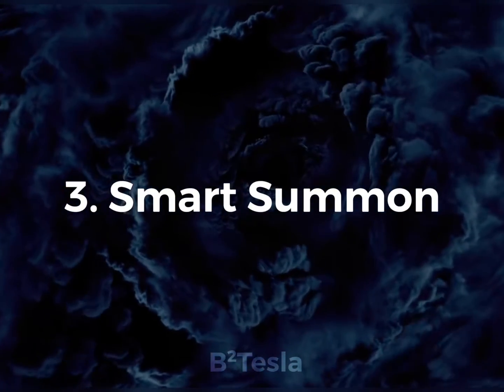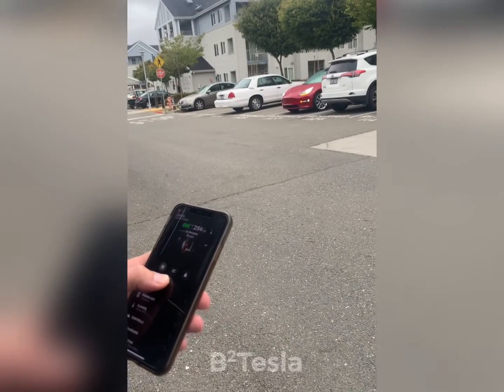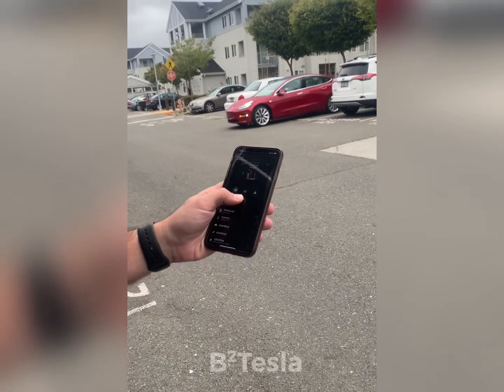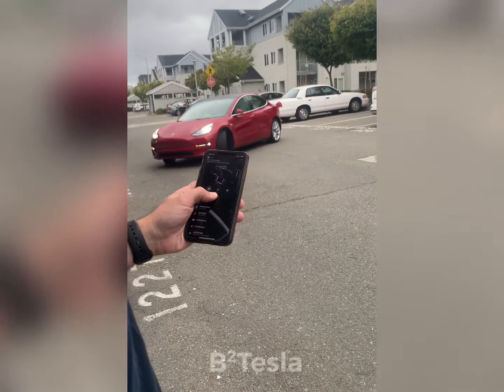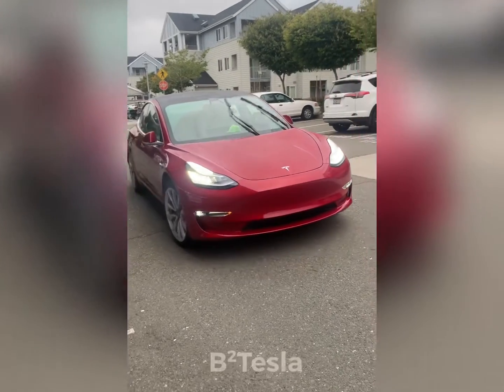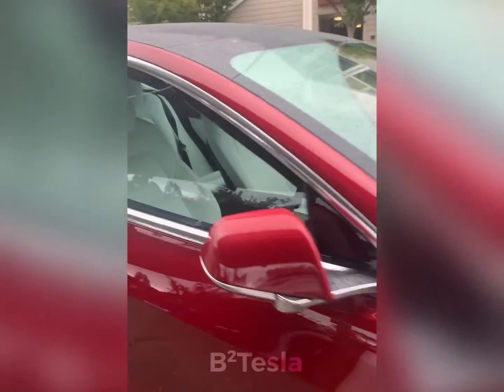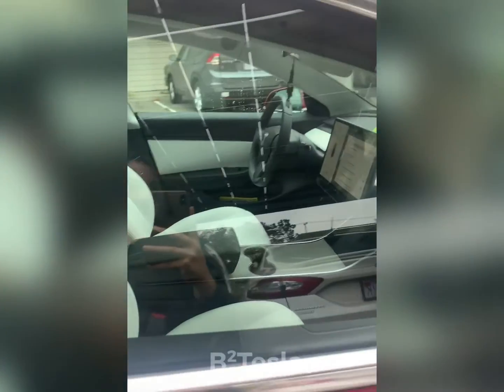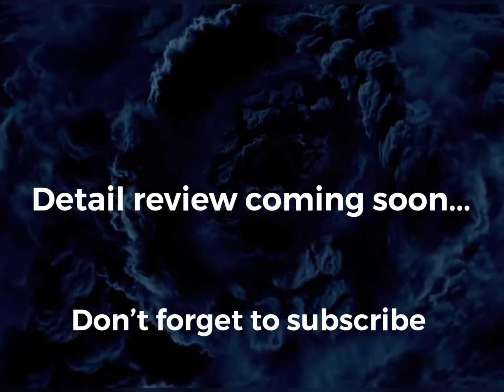Smart Summon, Netflix, Karaoke: Quick look at 3 new features in Tesla v10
A very brief look into new 3 new features in Tesla V10.